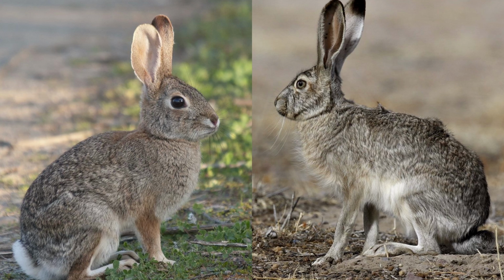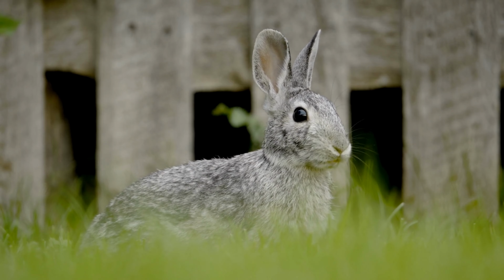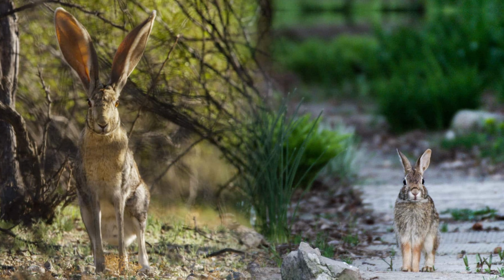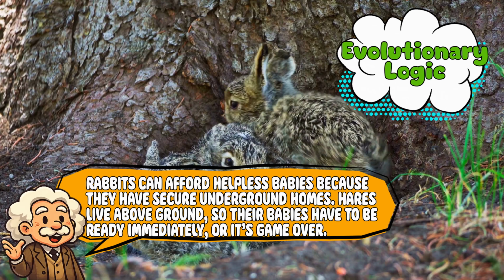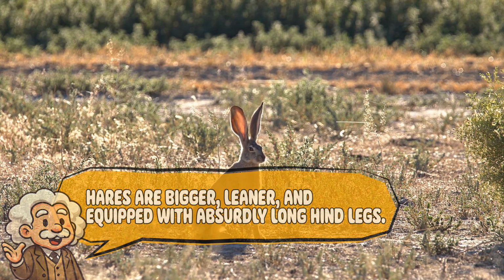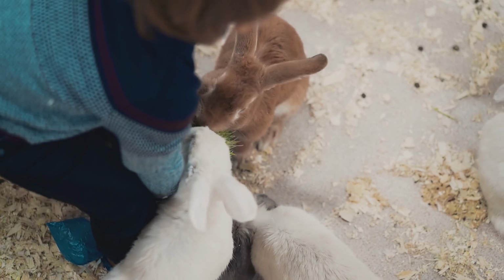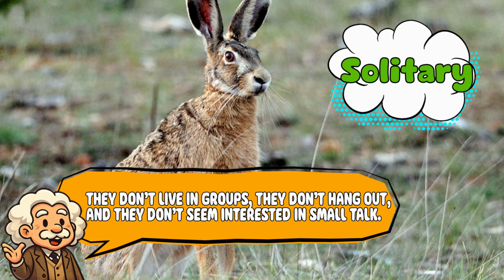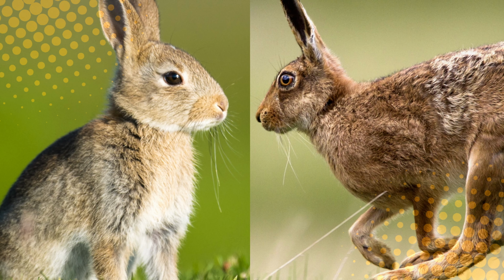What Is the Difference Between Rabbits and Hares? Born Chill vs. Born Ready [ID0711]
In this episode of Explaining Everything, we break down the real difference between rabbits and hares—from how they’re born, to how they live, to why one of them refuses to dig a single hole and just trusts its legs instead.

Timestamps:
0:03 – Intro
0:51 – Same family, totally different lifestyles
2:20 – The baby difference that explains everything
3:27 – Built for hiding vs built for speed
4:48 – Social rabbits vs lone-wolf hares
6:08 – Final thoughts